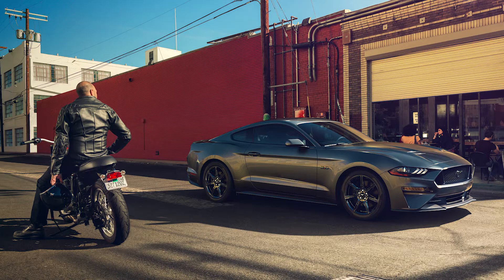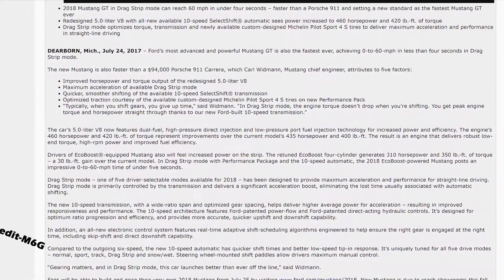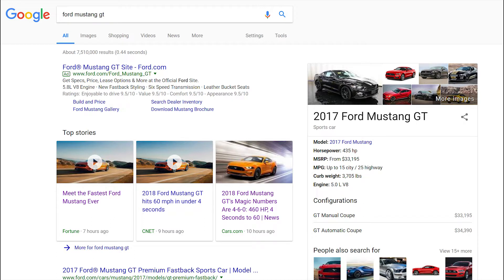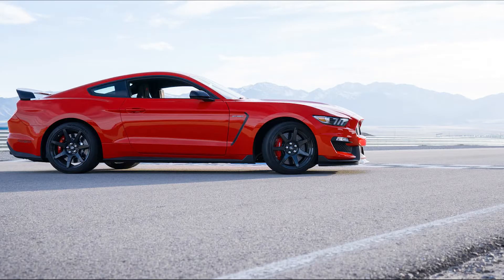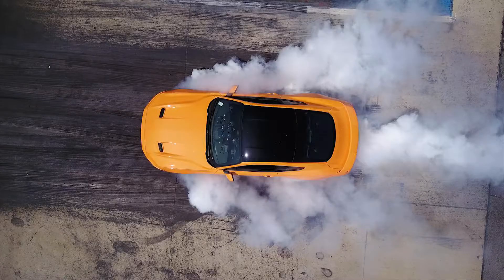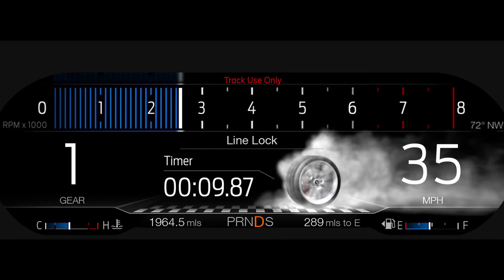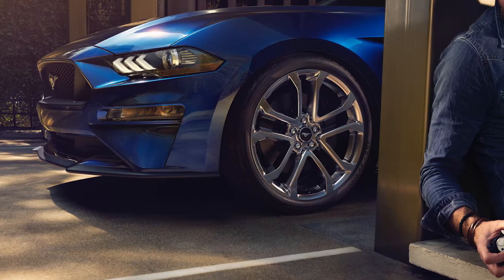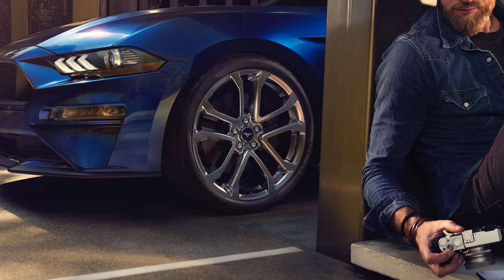New 2018 Ford Mustang Horsepower Revealed and Explained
Ford just revealed the all new 2018 Ford Mustang GT and 2018 Ford Mustang Ecoboost Horsepower and 0-60 MPH numbers. Breaking news, the Ford Mustang GT now accelerates to 0-60 mph in less than 4 seconds, and has 460 hp with 420 lb-ft torque. The all new Ford Mustang Ecoboost gains 30 lb-ft torque and can now accelerate from 0-60mph in under 5 seconds. Both cars can accelerate using the all new drag mode while using the all Ford Mustang 10-Speed Automatic Transmission.